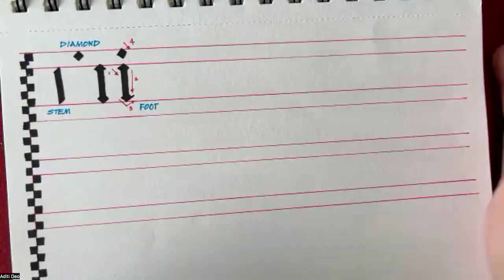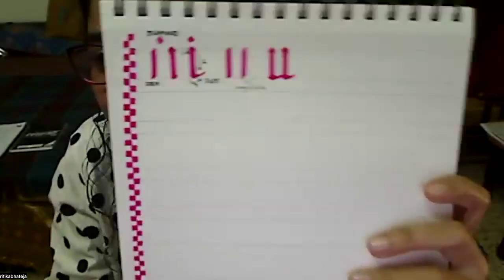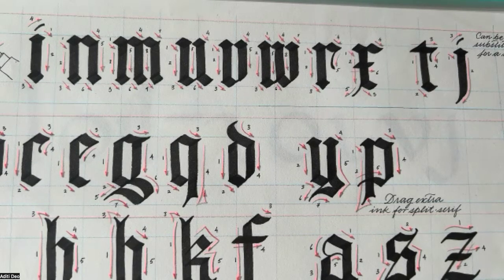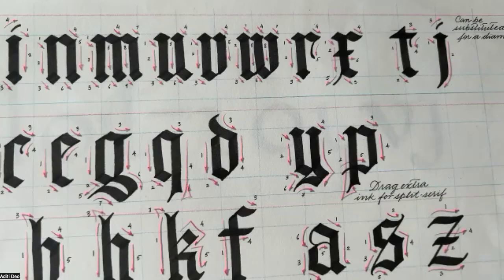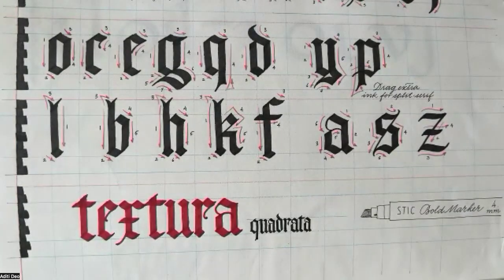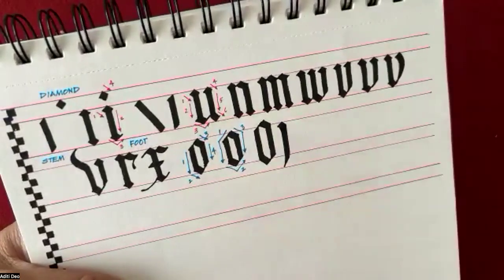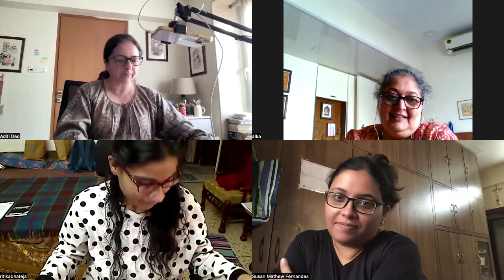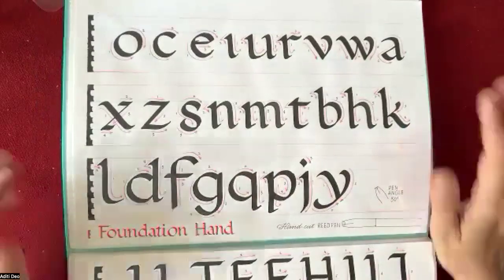SAT AM Blackletter minuscules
In this video you will learn the basics of the popular Blackletter script.